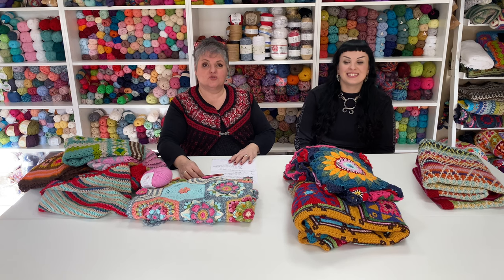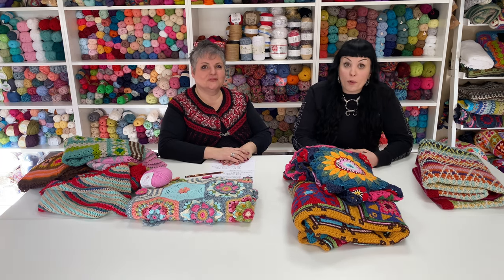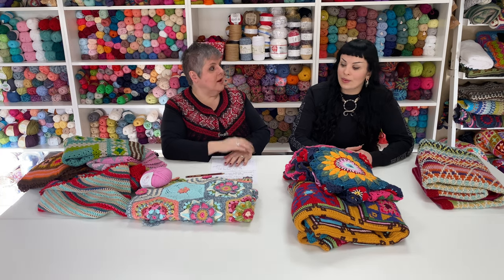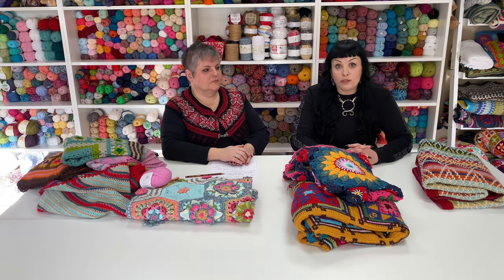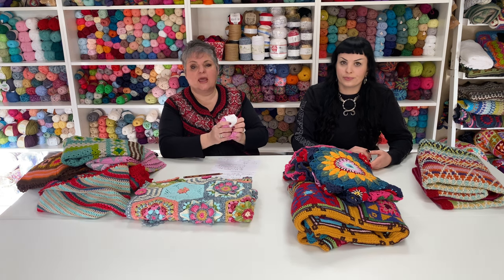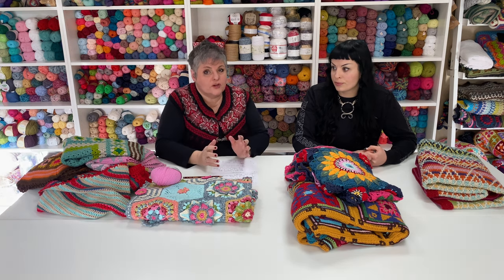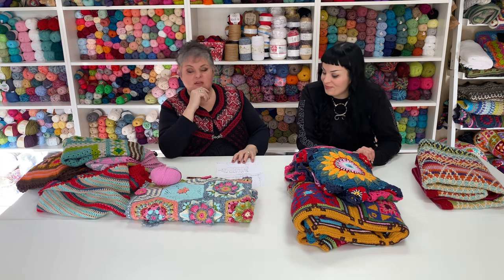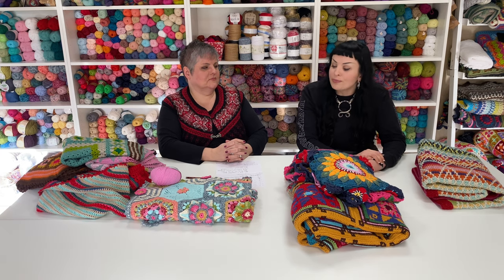Lucia's Fig Tree-Glasgow-Beginners Crochet Classes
If you're looking to start crocheting and want a friendly, well-planned introduction to the craft, then look no further! These workshops offer the perfect opportunity for absolute beginners, those who have tried but struggle to get started or even those who just want to build their skills in basic stitches.

The classes provide you with all of the essential tools over four weeks- at the end of it, you will be ready to tackle any project confidently. Crochet has become an increasingly popular hobby and there's never been a better time to get started on this fun and creative journey! Crochet is a creative and relaxing craft perfect for people of all ages and skill levels.

Join us at our crochet class! Our crochet class provides the perfect opportunity to learn this versatile hobby! From day one, our instructors (Lucia and Francesca) will give step-by-step expert instructions on all you need to know about working with yarn and hook.

You'll be amazed at how quickly you can pick up the basics and start making fashionable accessories, home décor items, or anything else your heart desires!

Don't miss out on this great opportunity - come explore your creative side in our crochet class today!